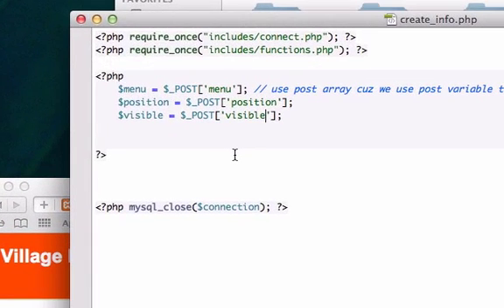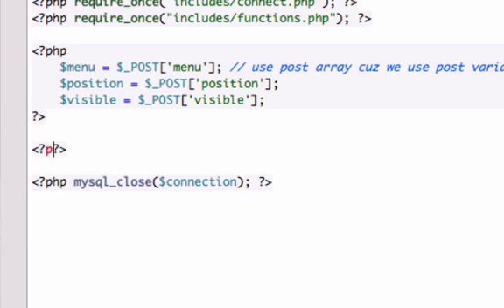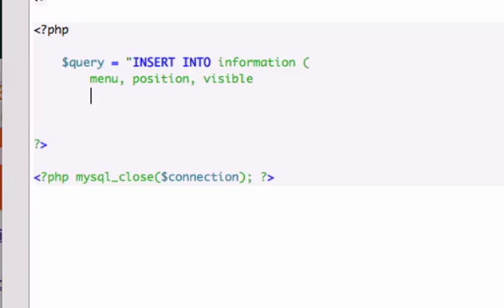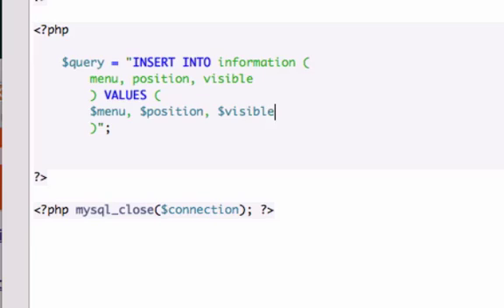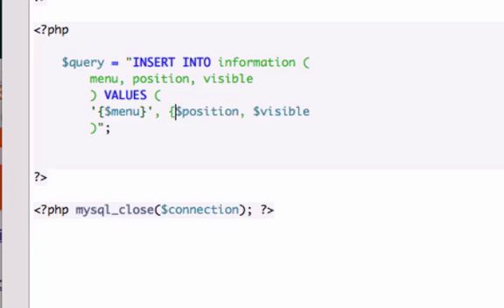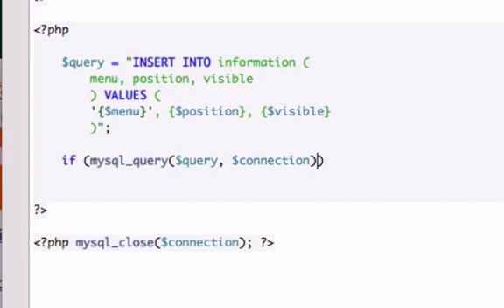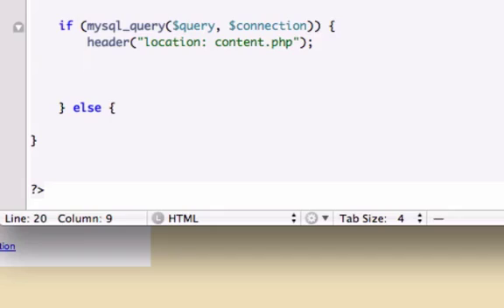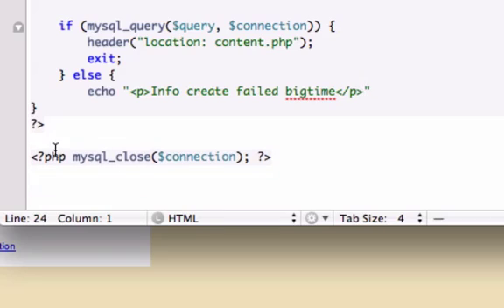Building a CMS with PHP part 49 - Form Query